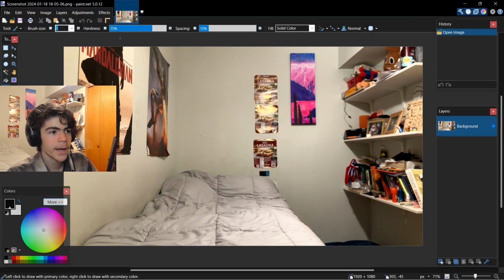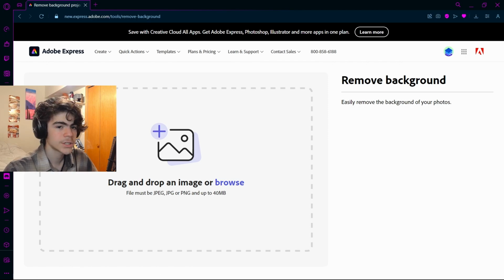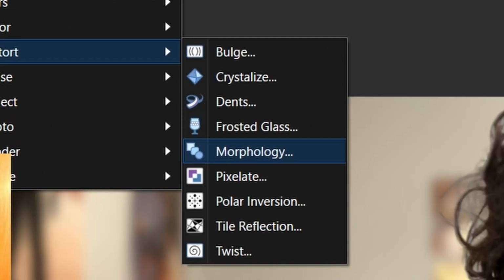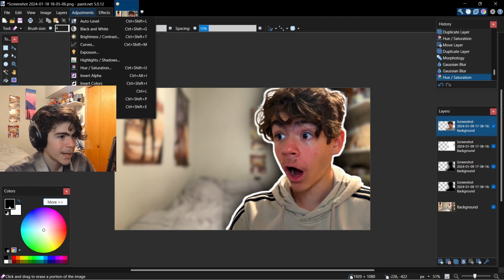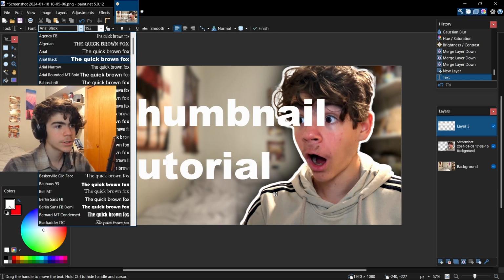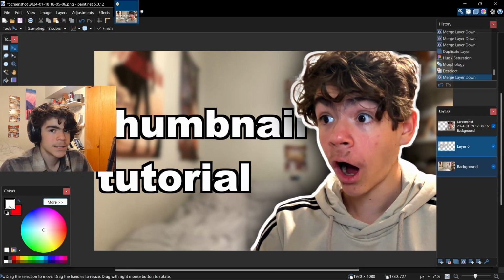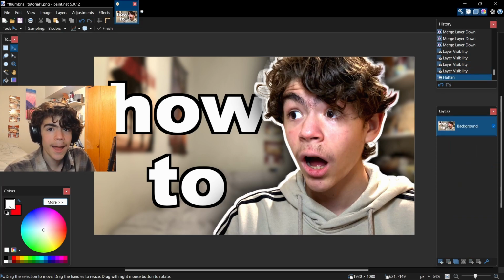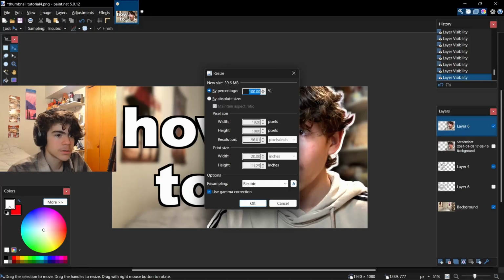How I Make My Thumbnails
this is a tutorial video on how i make my thumbnails. feel free to make your thumbnails in this way too.

Chapters:
0:00 intro
0:16 background
1:23 main subject
4:59 secondary subject
6:41 alternate thumbnails
7:10 saving the thumbnail

sub count:
384